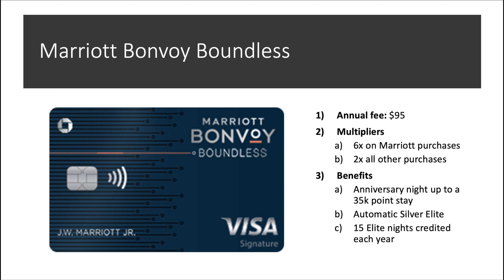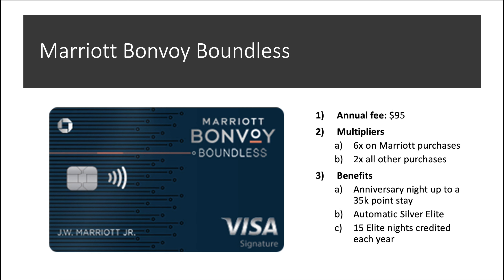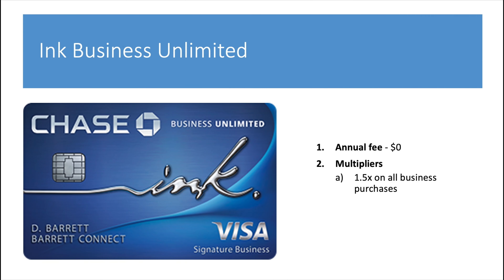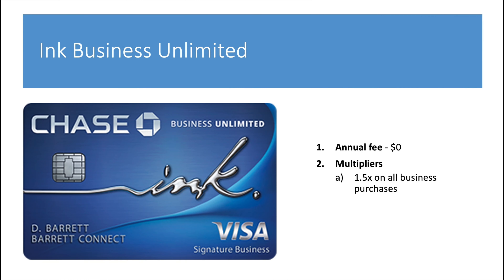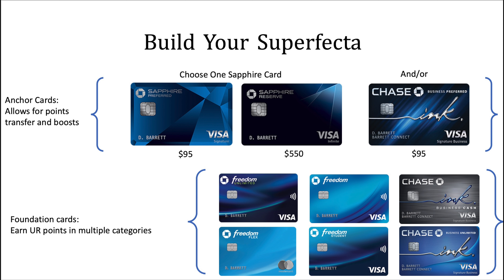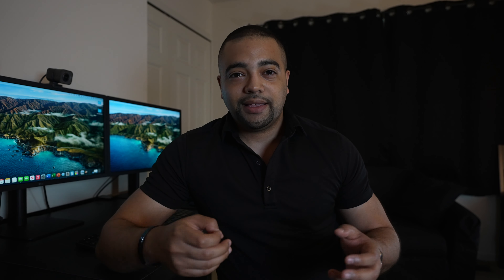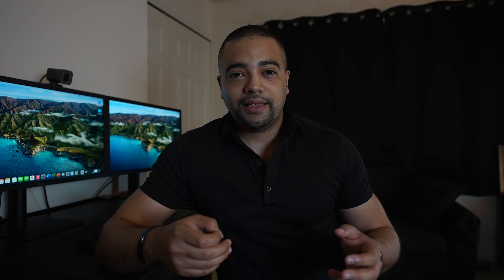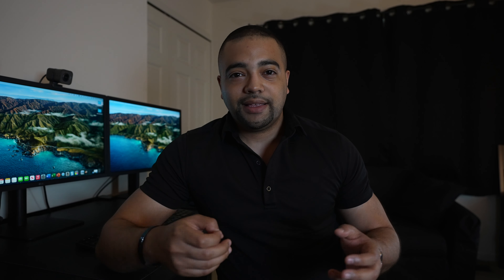Revealing My Entire Chase Credit Card Collection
On today's episode I'll answer on of my most asked questions; what Chase cards do I use, why do I have so many, and why I like Chase so much.